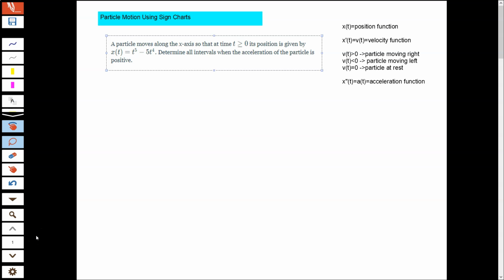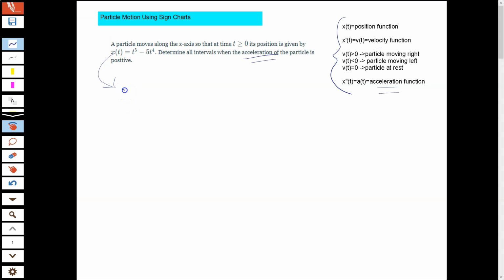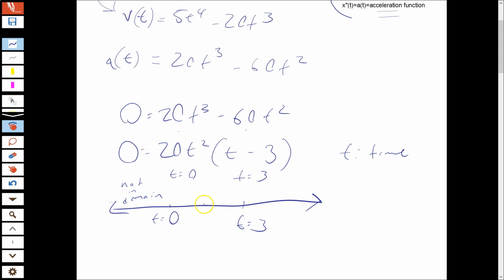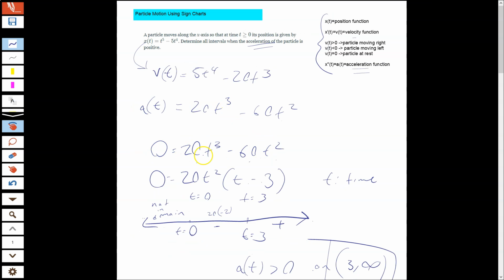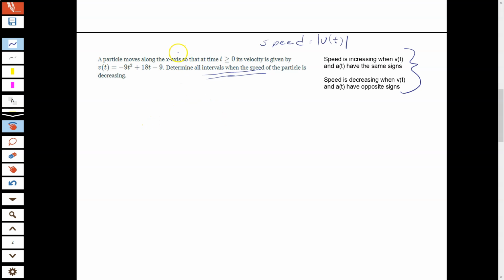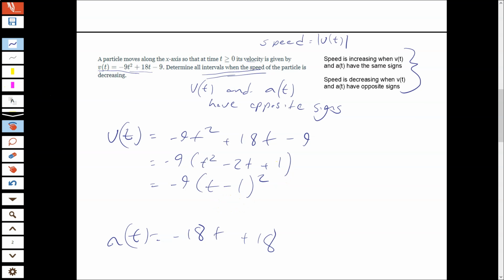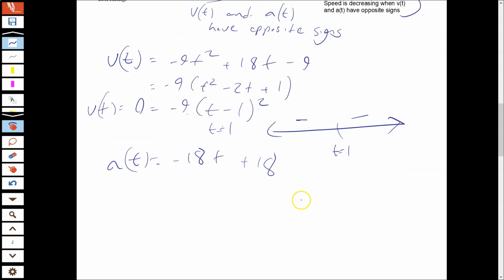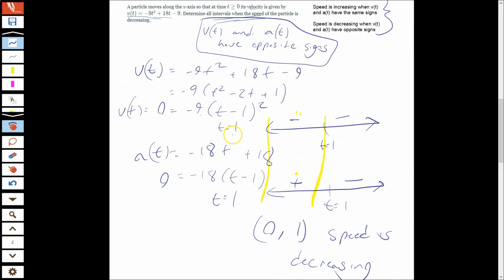AP 1.3.3 Sign Charts in Particle Motion Problems